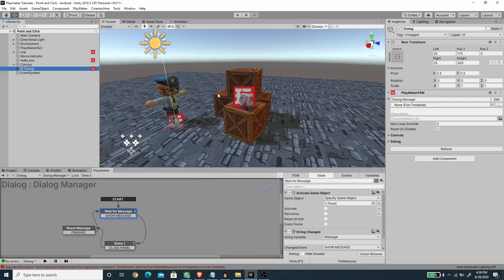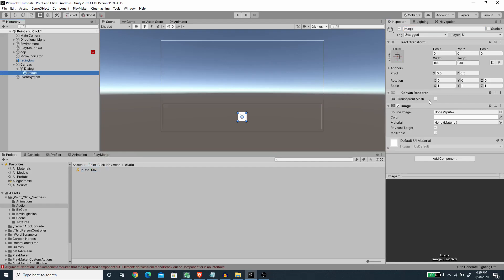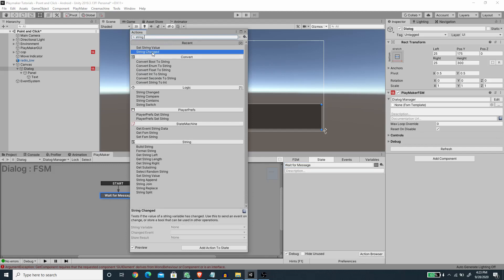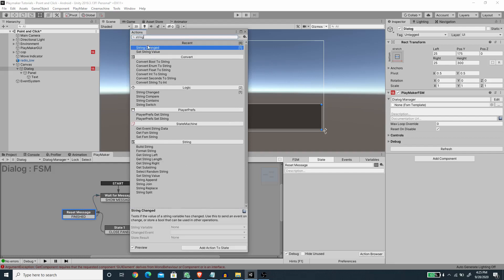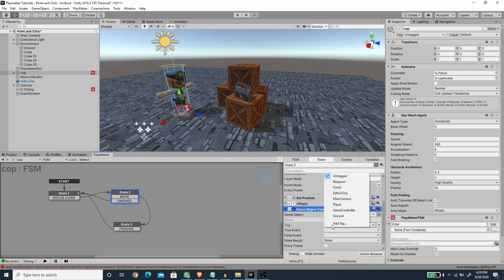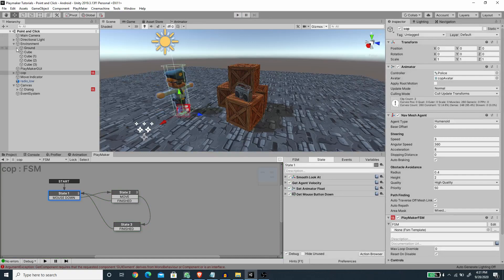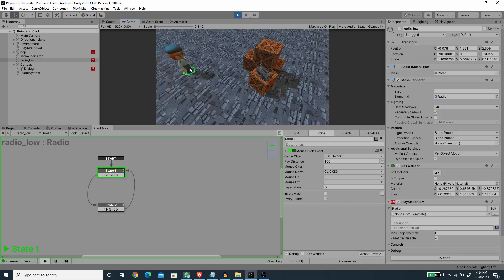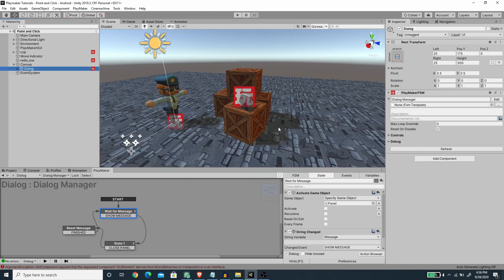Dialog Message using Unity & Playmaker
Hi,
In this video, I'm going to explain how to create a Dialogue Message system using Playmaker inside Unity.